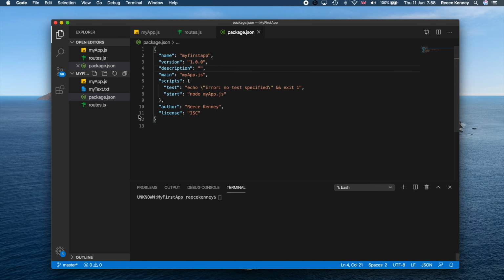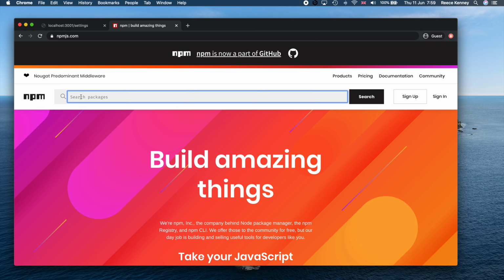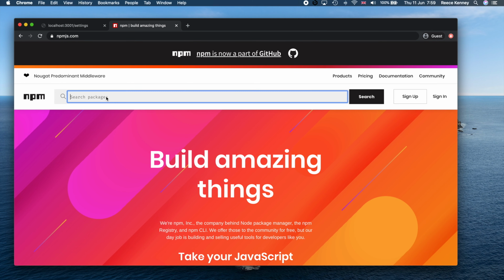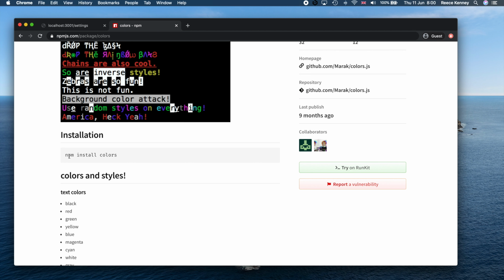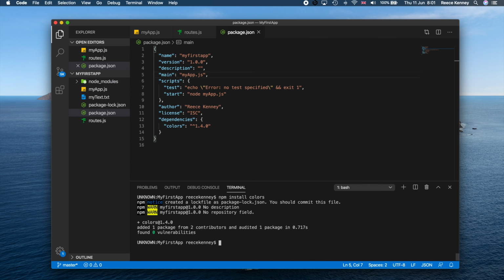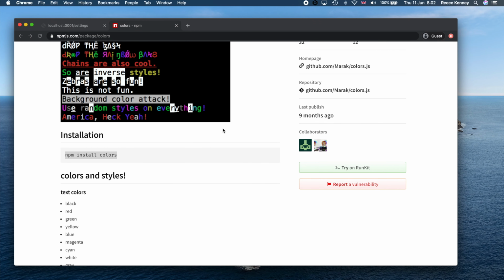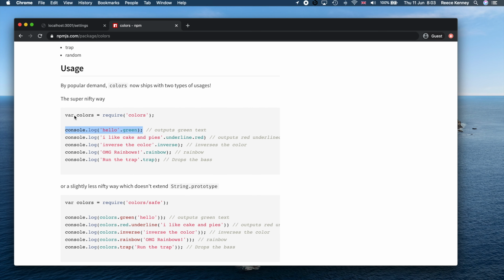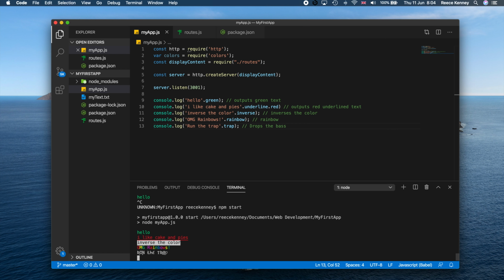Node.js Quick Start Tutorial for Beginners: Part 8 | Installing npm Packages